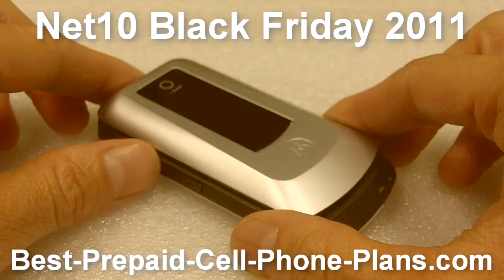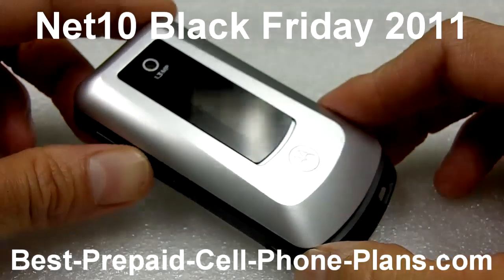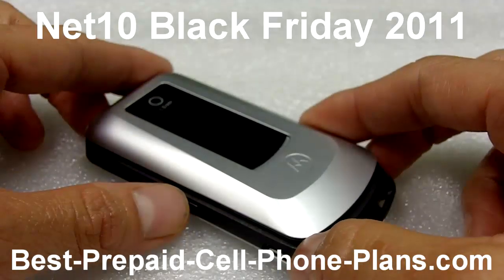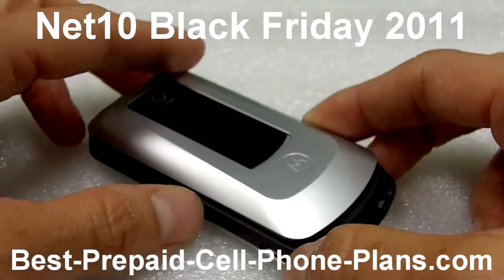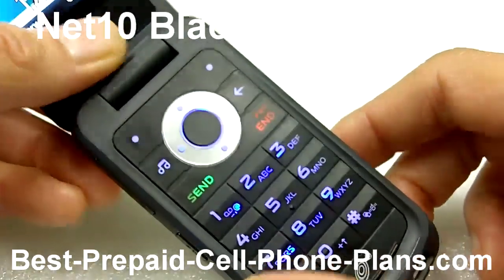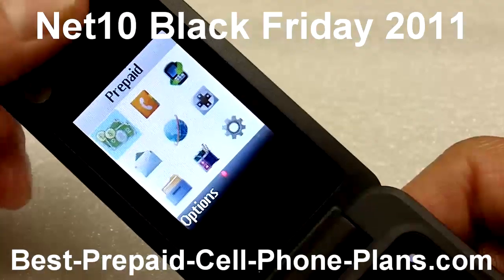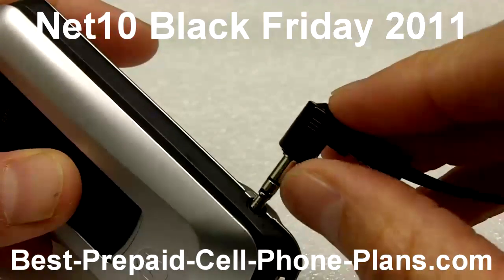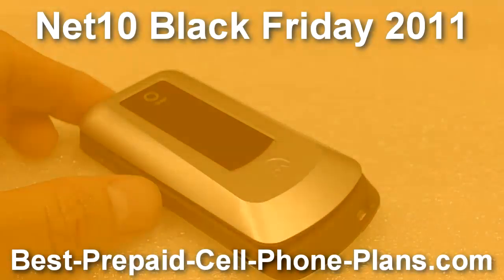Net10 Black Friday 2011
Net10 Black Friday 2011 deal on Red Motorola W408g plus discounted unlimited service for 12 months with auto-refill.